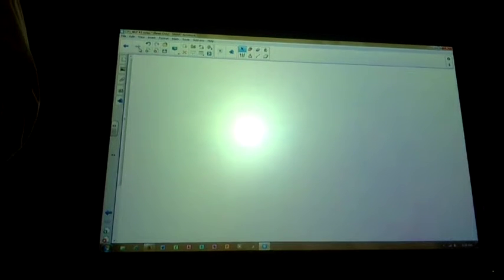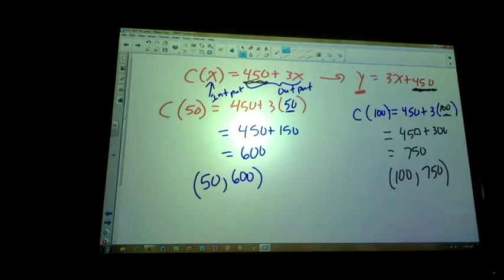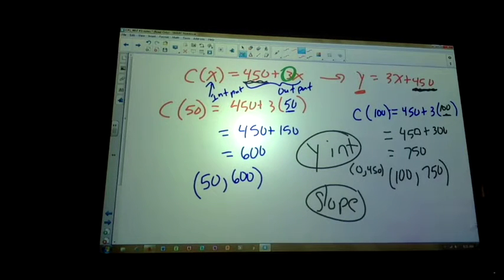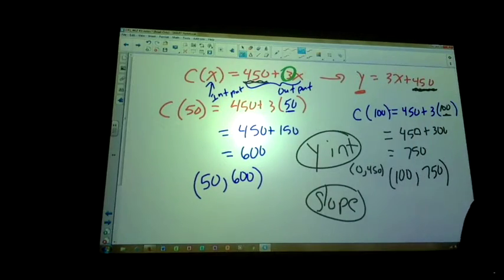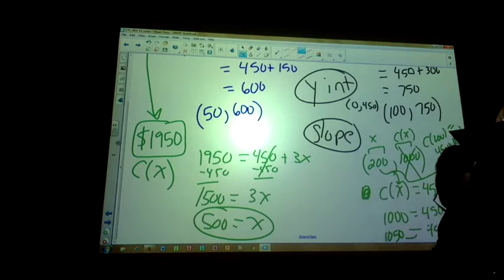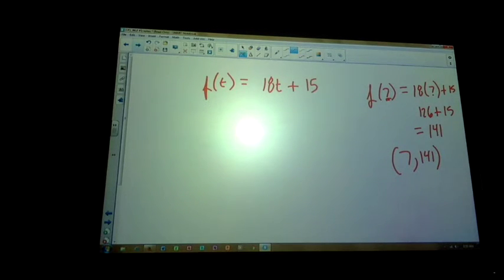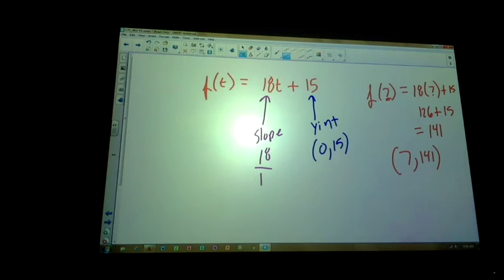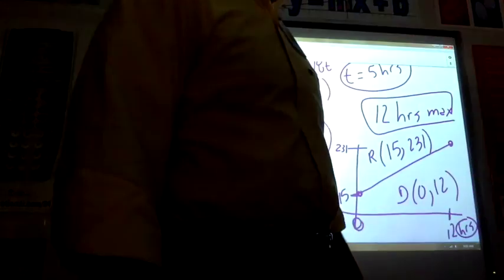CP Algebra 1, November 9 2016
functional notation f(x), c(x) etc and word problems in the context of the problem